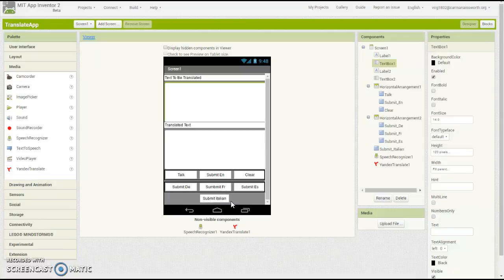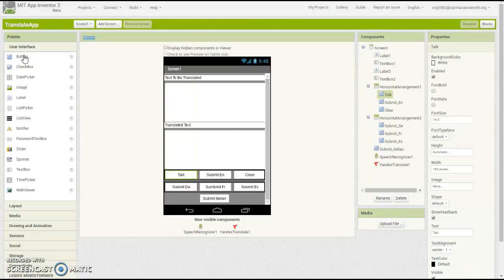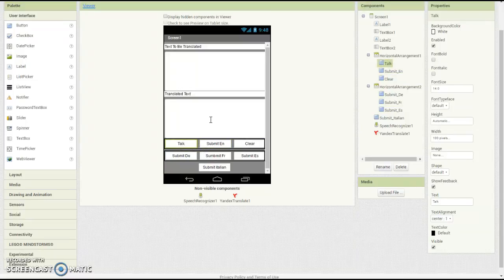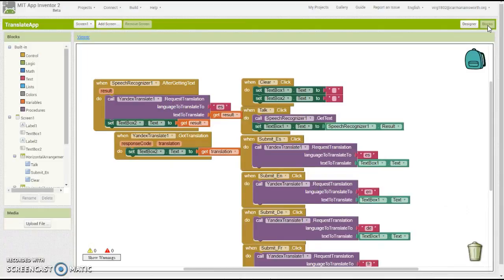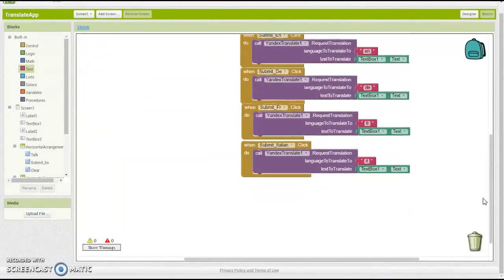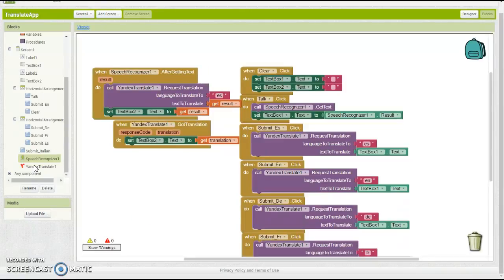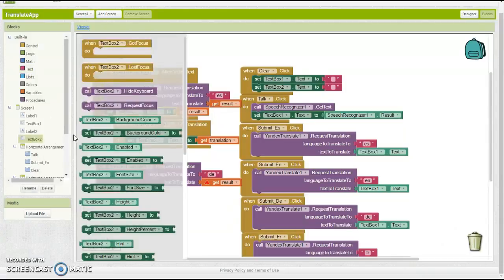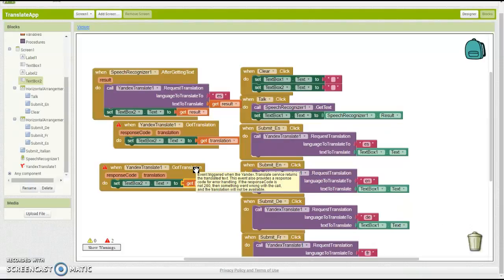App Inventor 2:Translation App